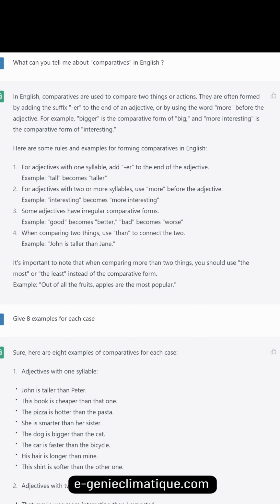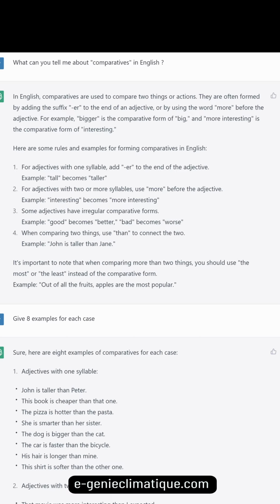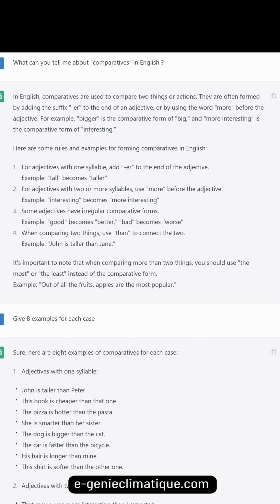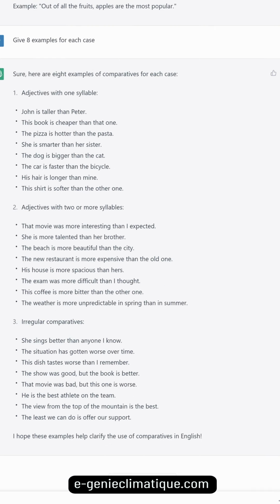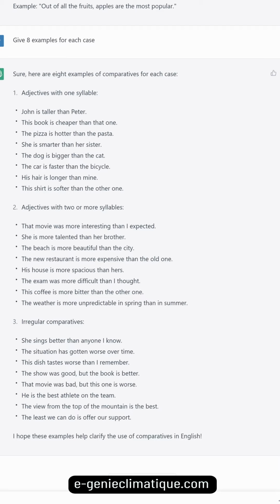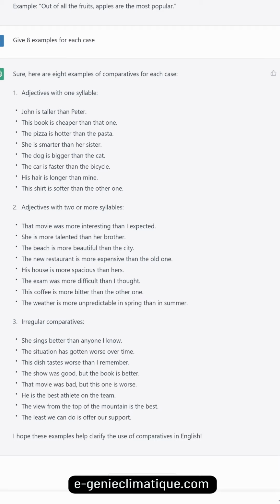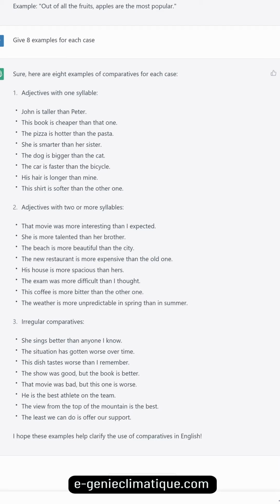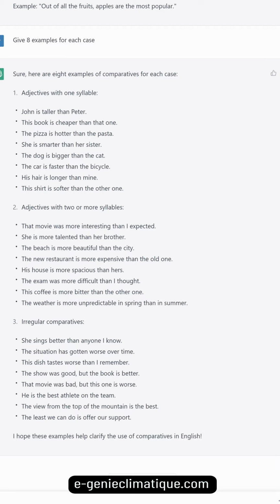Eng53-What can you tell me about comparatives in english ?